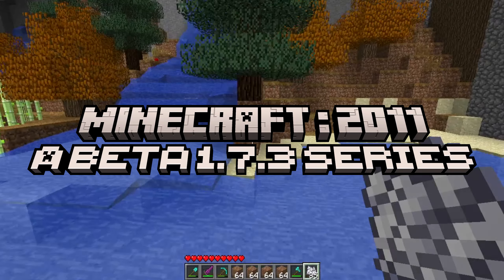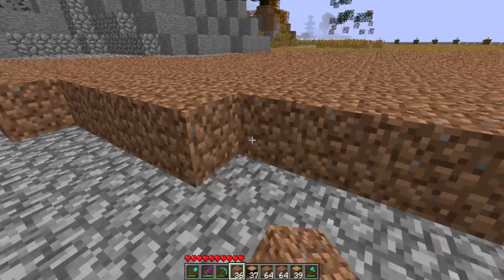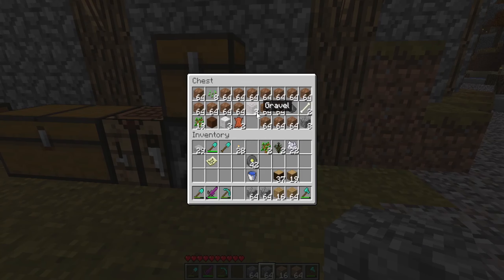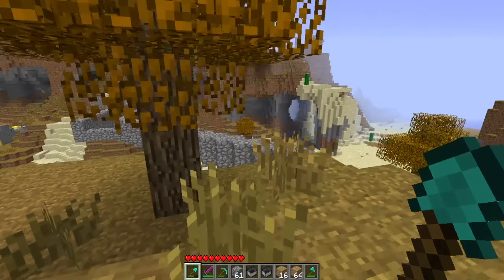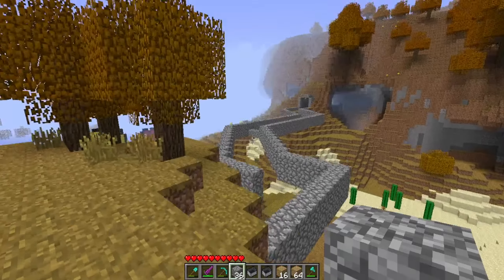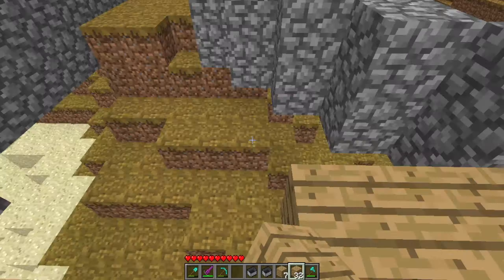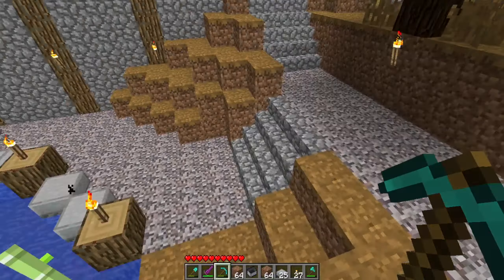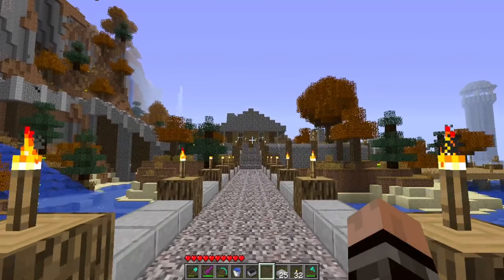Minecraft: 2011 - High Hopes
For this episode of Minecraft Beta 1.7.3 Survival:

Trade school is around the corner, and I might have to set back upload times. I won't be leaving YouTube but I'll definitely be busy with classes when August 19th hits! I'm gonna work around it and still try and upload though, so bare with me.

Intro - 0:00
Land Extension I - 0:45
Railroad - 8:16
Land Extension II - 19:49
Finishing Up/Discussion - 20:14
The End - 23:51

My main goal for this series is to recreate that aesthetic from those Minecraft videos you'd see back in 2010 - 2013. I want to create an authentic, relaxing, slow-paced, and sometimes chaotic Minecraft series that not only you could enjoy, but I can enjoy as I edit these episodes and have fun while doing so. These videos can be played in the background, or you can play on your world on Beta 1.7.3 to play along.  I've had a change of heart about building the trade school, unfortunately it's going to take forever to gather the resources to build it in such a short amount of time. I might just build a small monument commemorating my achievement for going to trade school, and it's going to be made of lapis and gold.